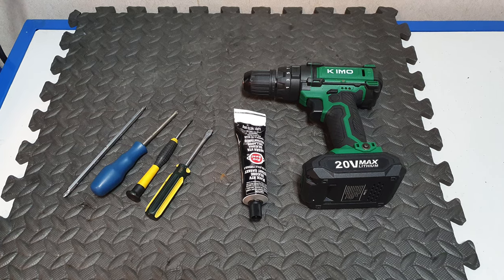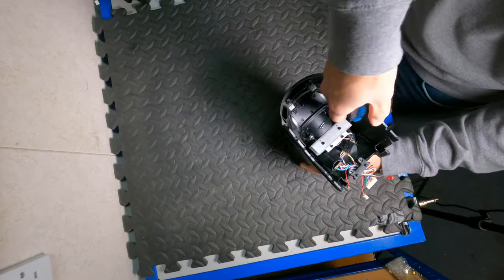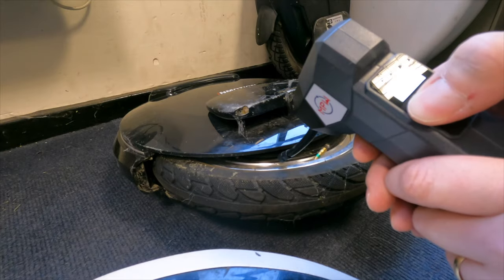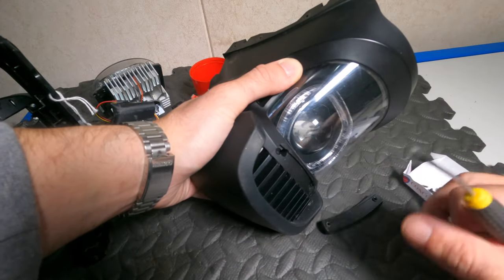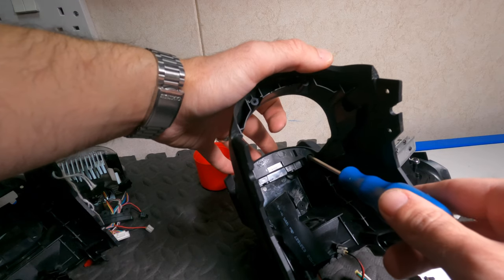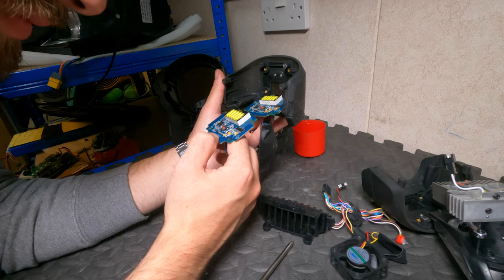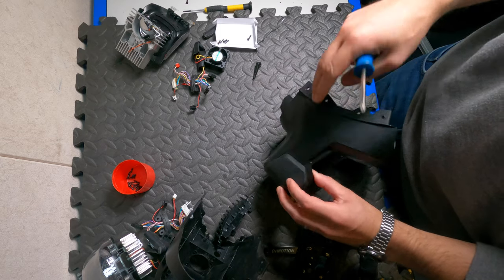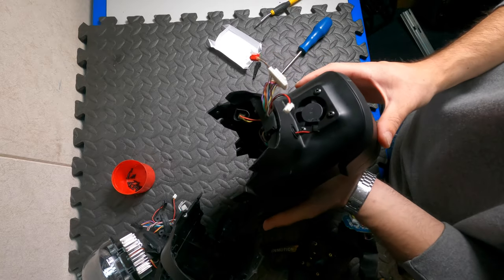InMotion V11 Bluetooth board swap!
In this episode of Dare to Repair, we're swapping the bluetooth board on the InMotion V11!

▶ Mailbox:

Unit C
Building 13.2
Vantage Point Business Village
Mitcheldean
Gloucestershire
GL170DD